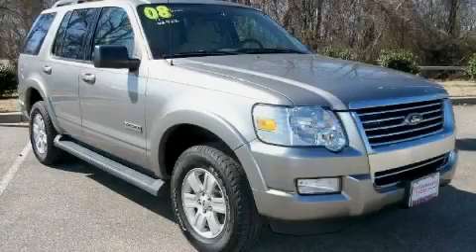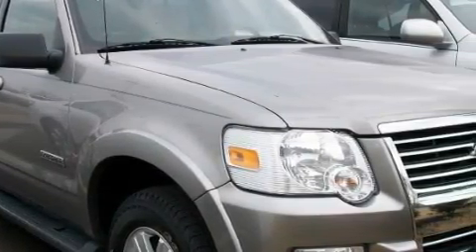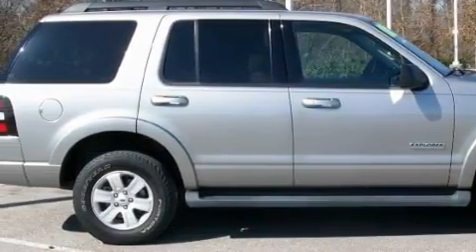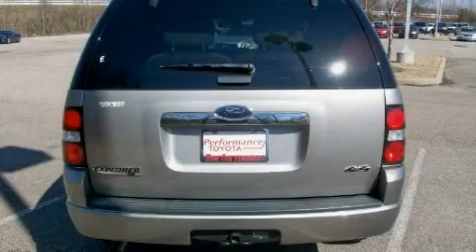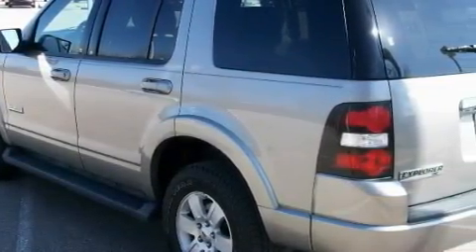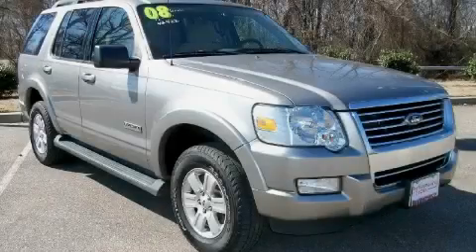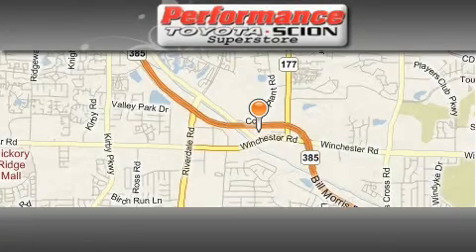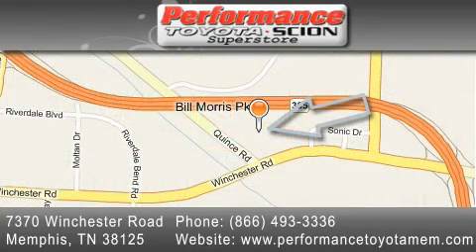Preowned 2008 Ford Explorer Nashville TN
Year: 2008
Make: Ford
Model: Explorer
Engine: 4.0L SOHC 12-valve V6 engine
Trans.: Automatic
Exterior: Silver
Miles: 42,376

Performance Toyota
7370 Winchester Road